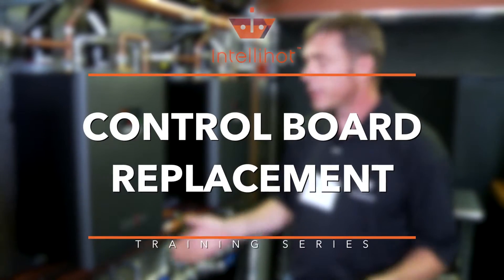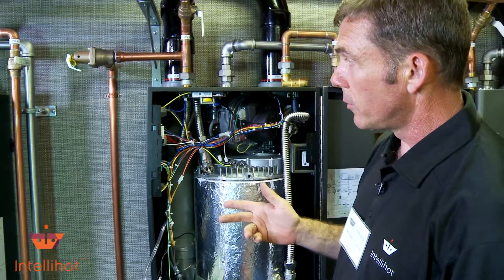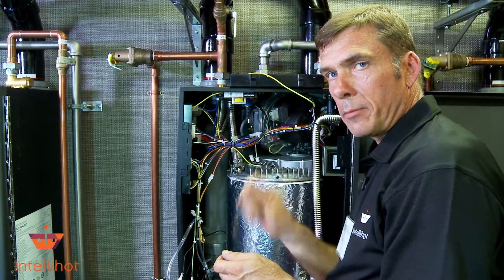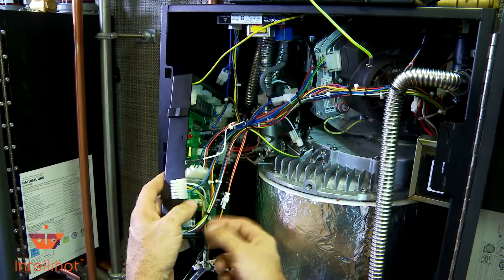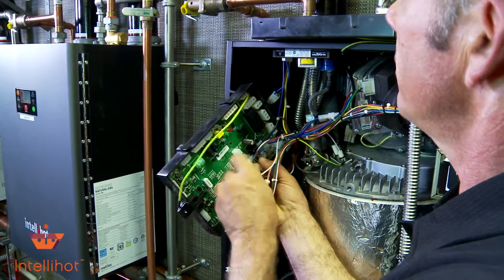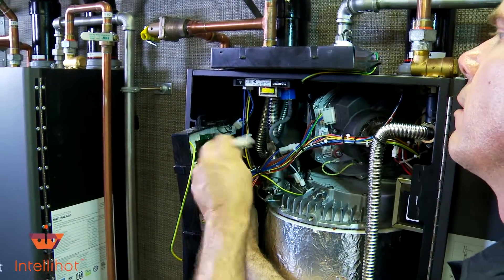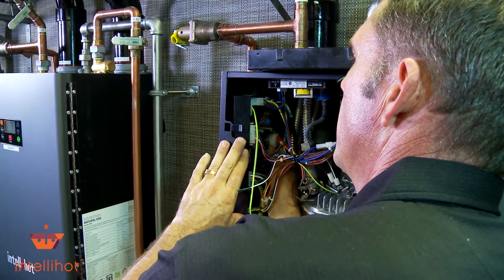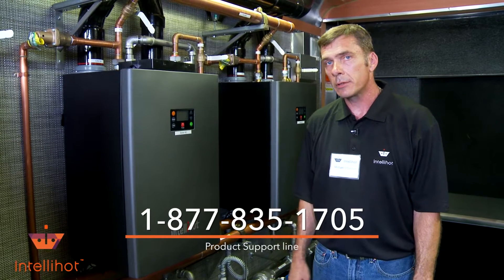Control Board Replacement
Learn how to replace the control board on Intellihot's units.